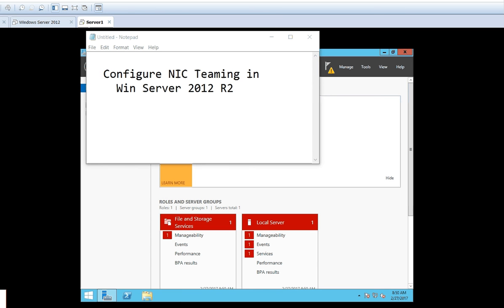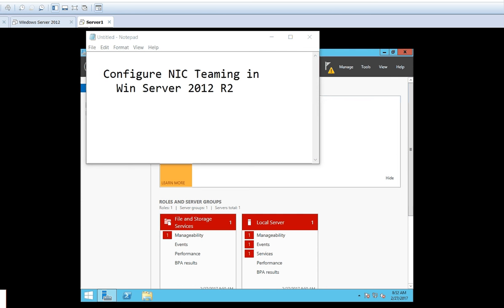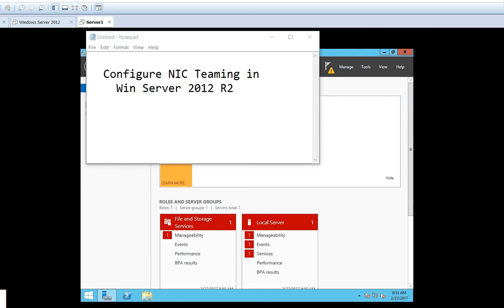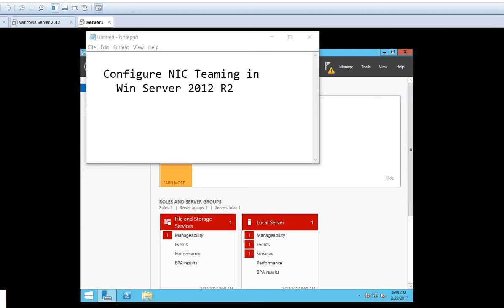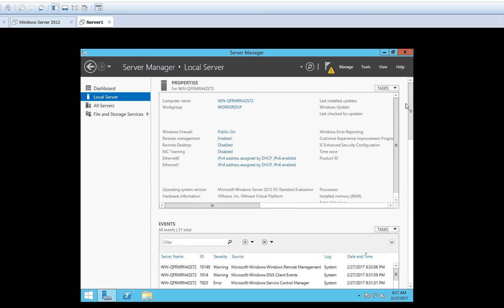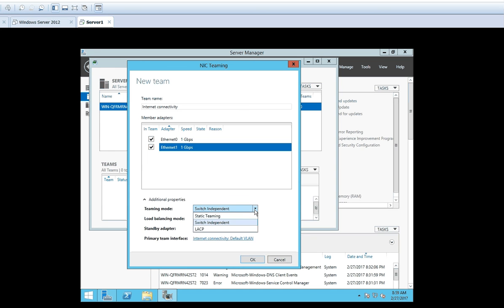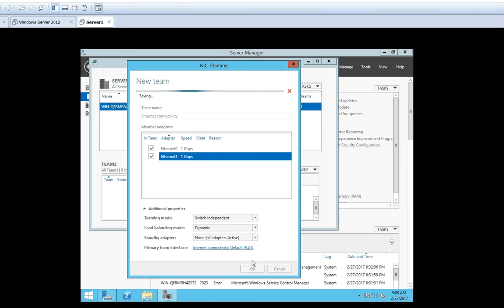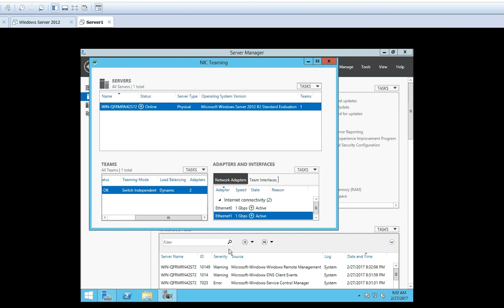Windows Server 2012 R2 -NIC Teaming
Steps to configure NIC Teaming in Windows Server 2012 R2